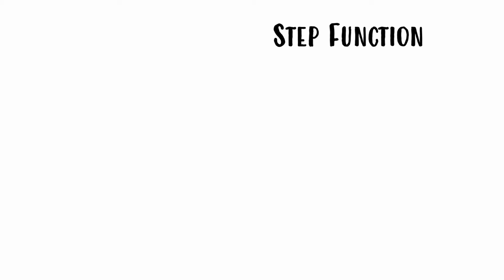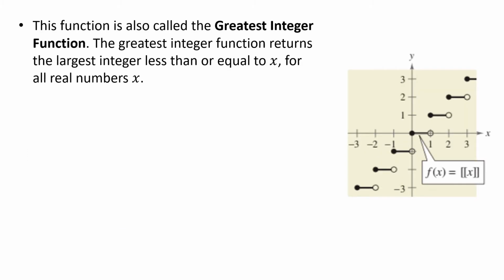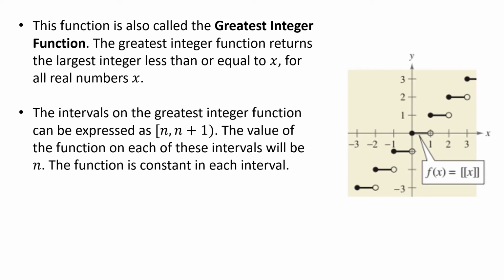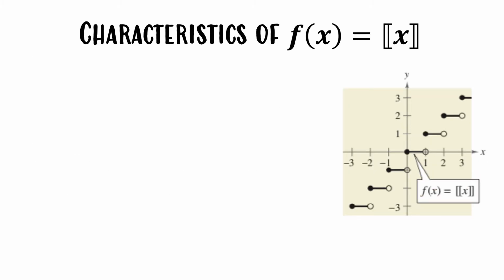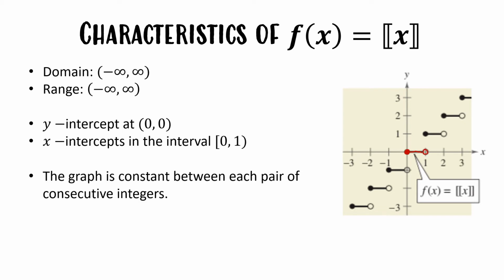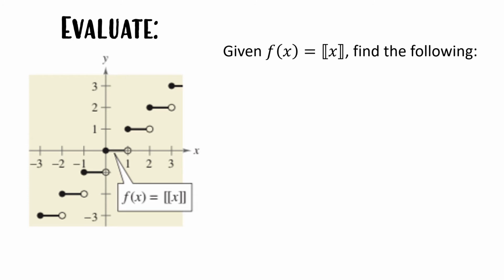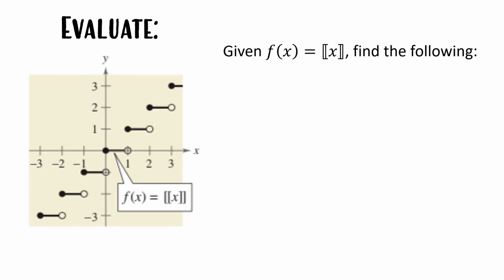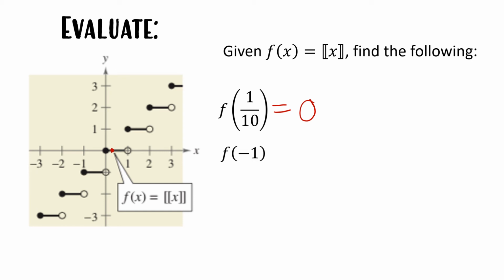1.6 Step Function Video